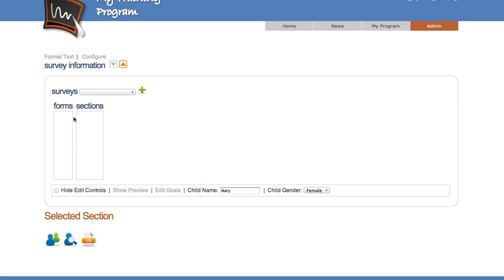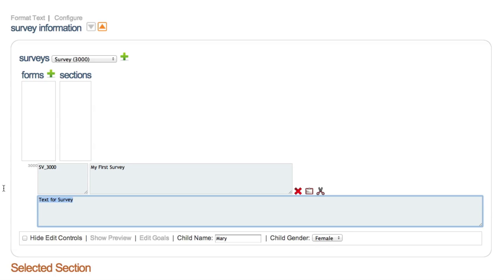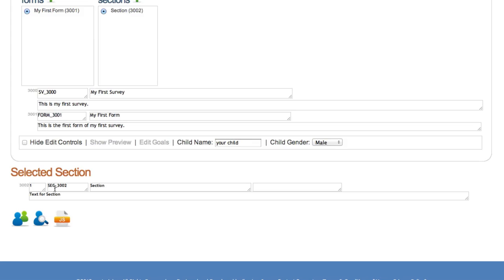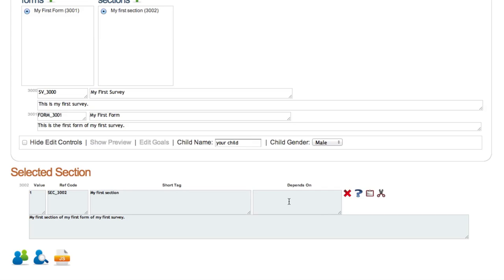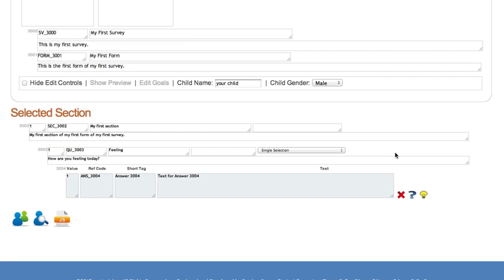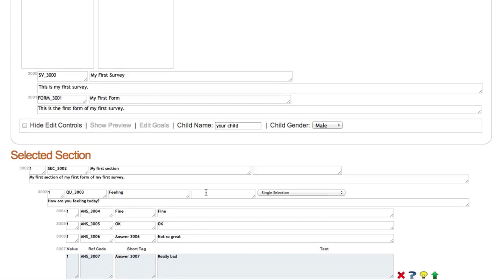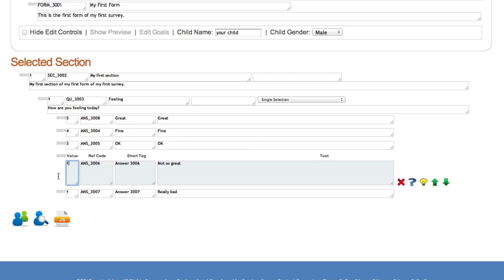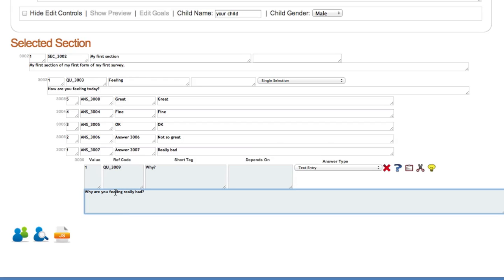ilumivu System Survey Editing 1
How to Publish your Own Mobile Survey Part 1: This video with ilumivu CTO, Mark Tuomenoksa, shows you how to build your survey in a web-based ilumivu platform that can subsequently be published on mobile phones